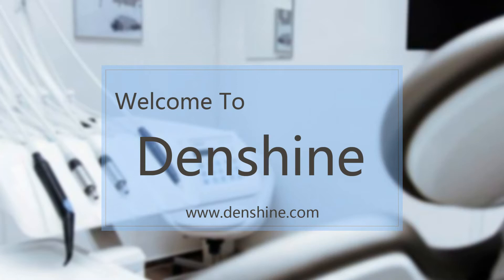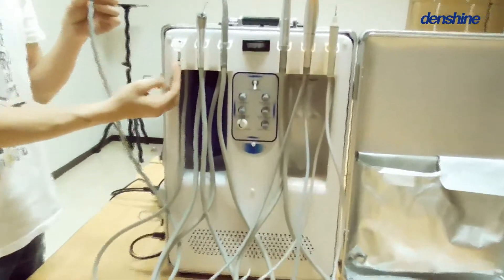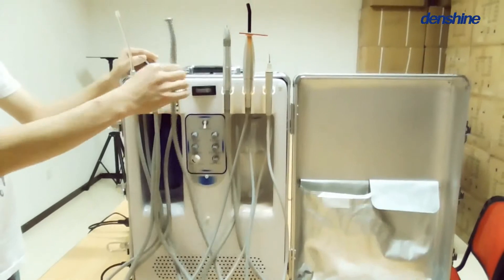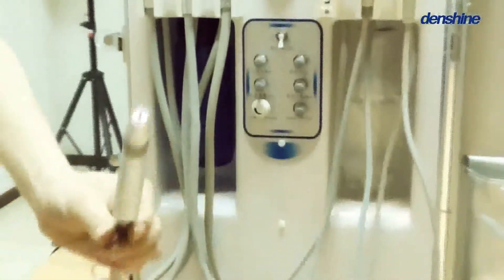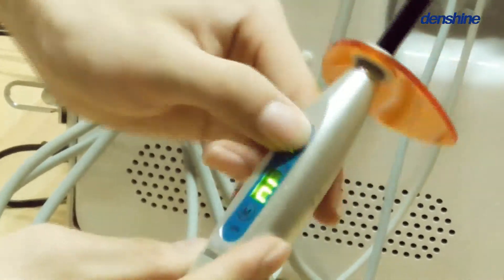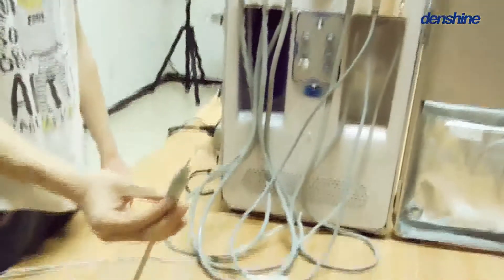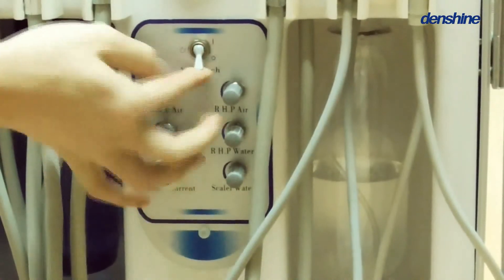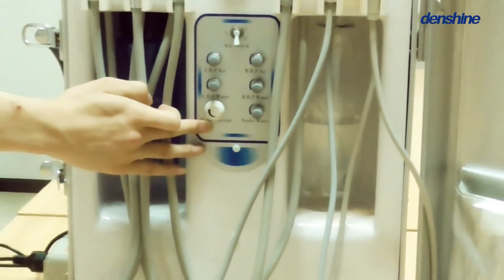How to use the portable dental unit?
This video shows how to use the portable dental unit?

★ Portable/Mobile: Portable bag with low weight and rod bages style to

make doctors move it freely.

★ Perfect Design: Compact structure consistent with doctor's habits to make

them operate more easier, the panel and many spare parts and valves was

molding by Best Dent.

★ Complete Function: The unit consists of related operation system inside ,

 such as air system, water system, high suction and drainage.

★ Free Maintanance: Oil free motor without any lubricated oil, drainage bottle is

 more convenient to remove and steriliz

★ Applications: Dental Hospital, Dental Clinics, Army and Outdoor Dental Care or Treatment Establishment.